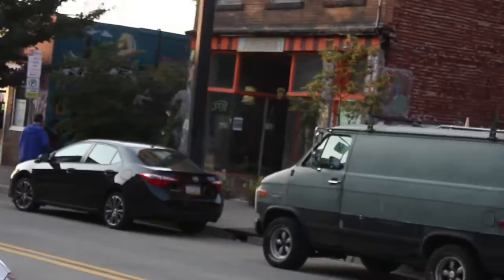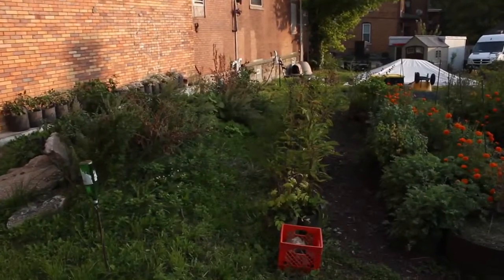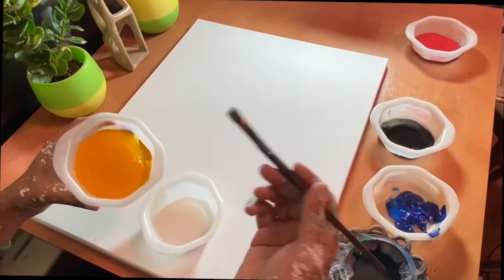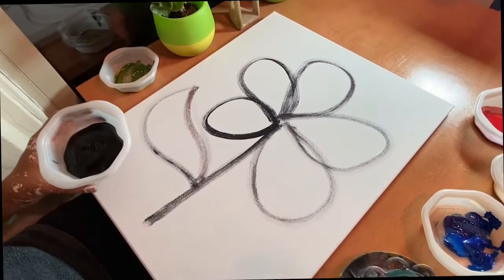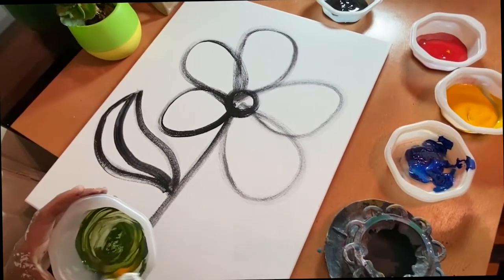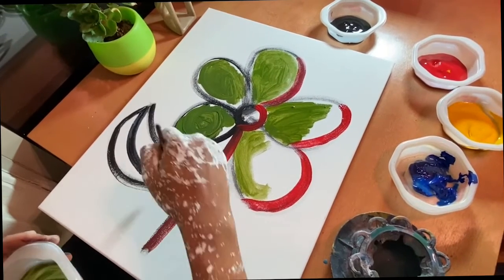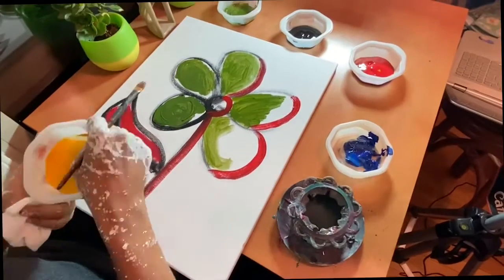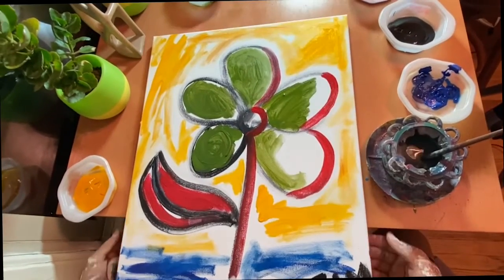Crafternoons with Tanzim Syed - Community Conscious Expression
"Community conscious expression" is a workshop focused on teaching children the importance of engaging their community through art and expression. The goal of this workshop is to provide a template for children to interact with and use as guidance to create a body of work shared by the children of the community for the community.

Zim Syed is a self-taught Bangladeshi-American artist. Born in Atlanta, Georgia, he moved to the United Arab Emirates shortly afterward where he spent most of his childhood. He credits his upbringing as one of his primary influences. His work follows in the tradition of Neo-expressionism with a special interest in light in the context of modern art. His body of work started in Pittsburgh and includes paintings and film.